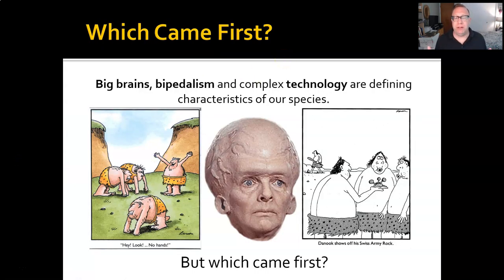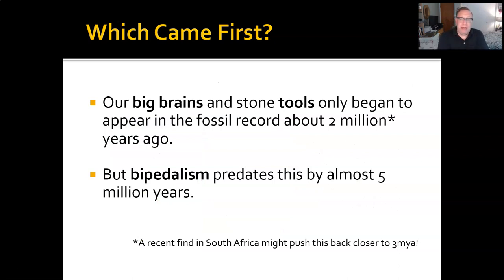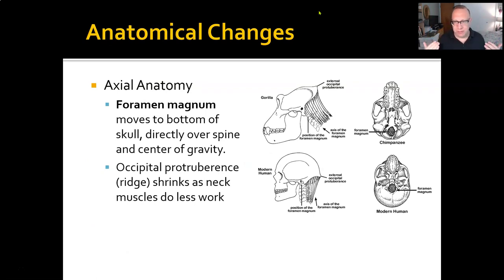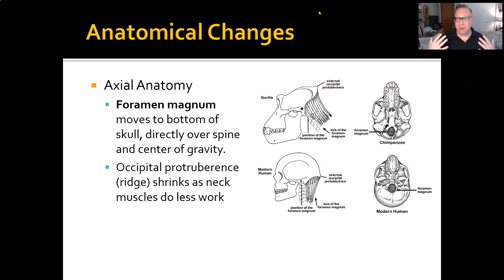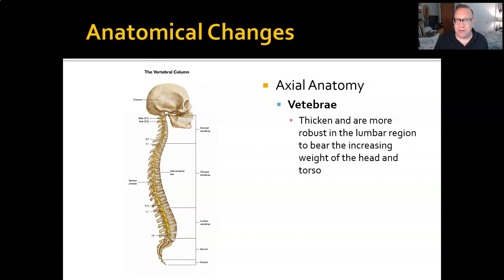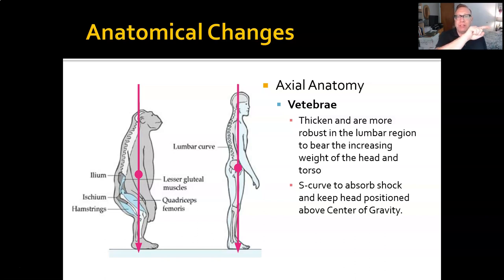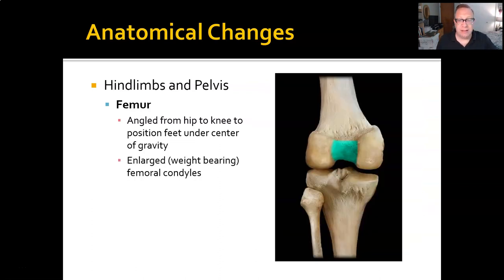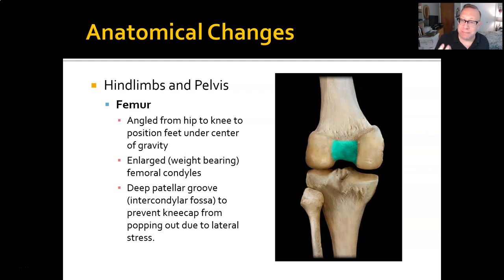ANTHR 1-Ch 10-01 Bipedal anatomy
What does it take to stand and walk on two legs?